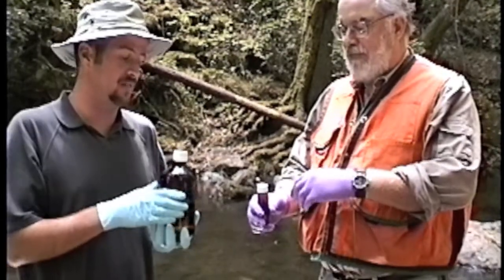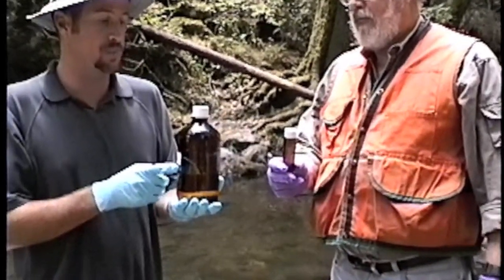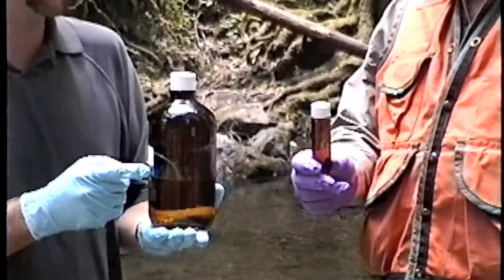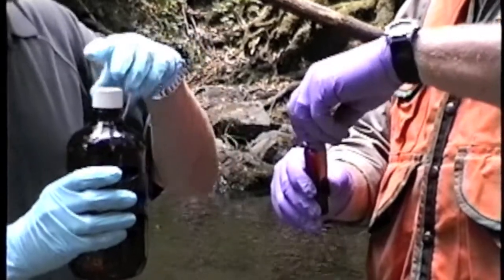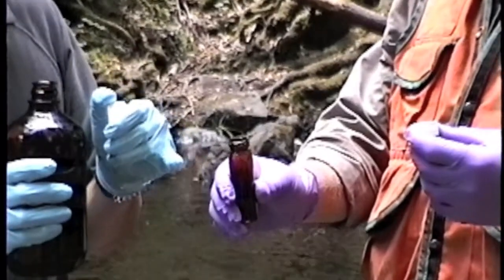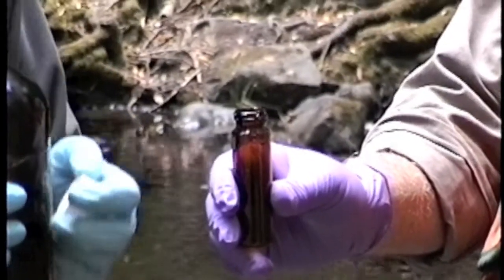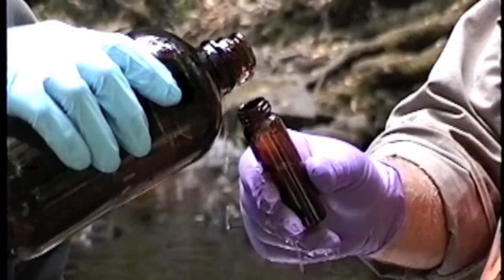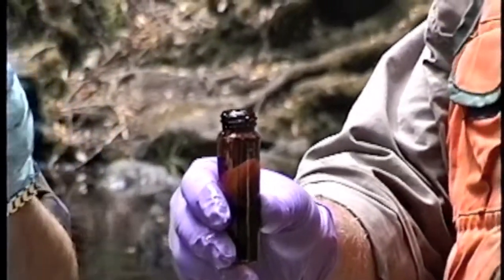Collecting Water Quality Samples For VOC's.avi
How to collect water quality samples for volatile organic compound (VOC) analysis.

SWAMP Field Methods Course: A Multi Media Training Tool for Water Quality Monitoring water101.waterboards.ca.gov/swamp/qapp_advisor/FieldMethods/start.html